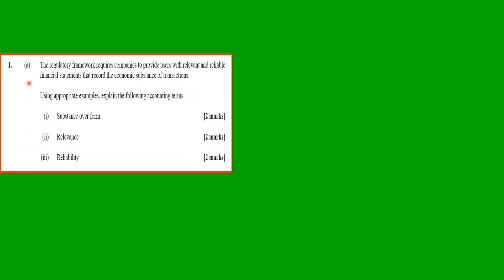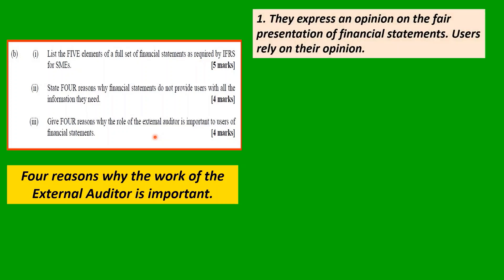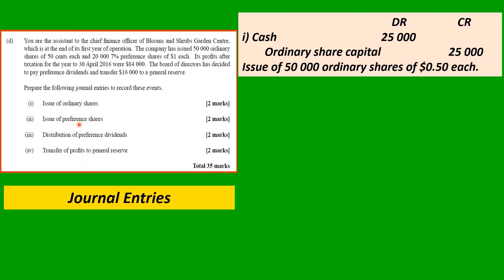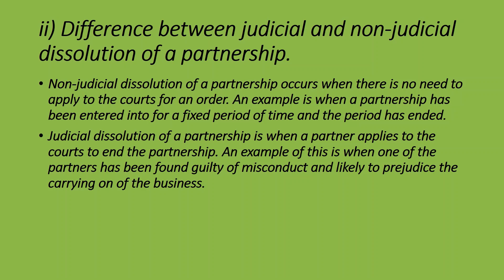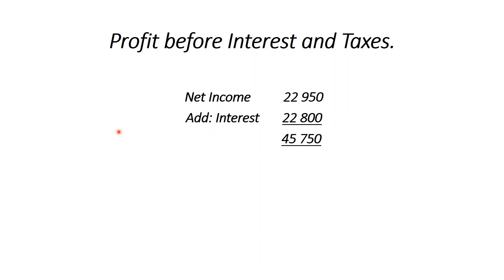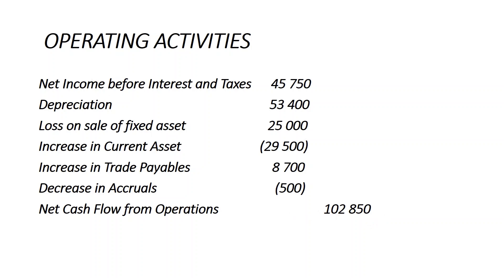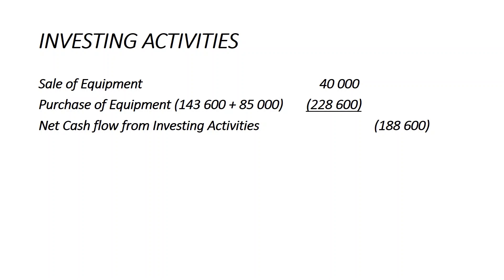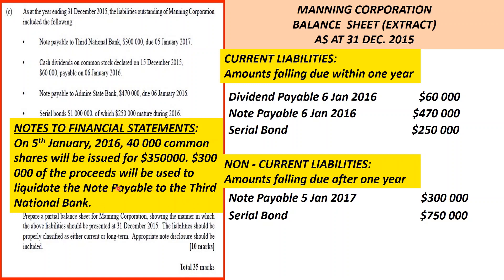2016 CAPE Accounting Unit 1 Paper 2 Whole Paper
A proposed solution to the entire 2016 Paper 2 of Unit 1.